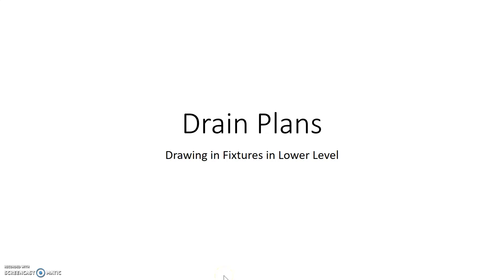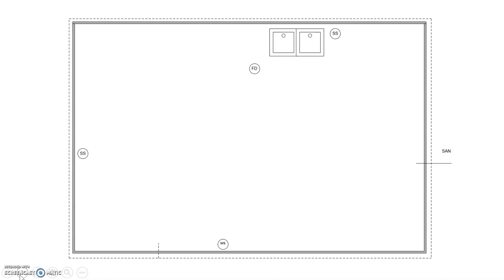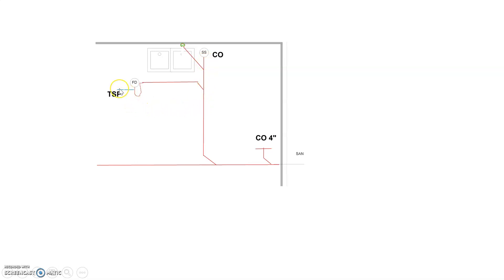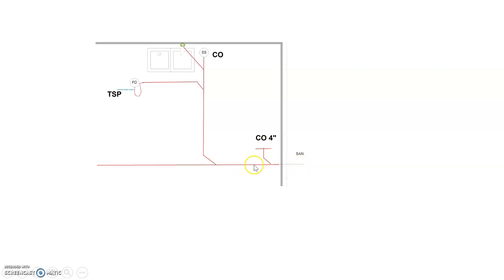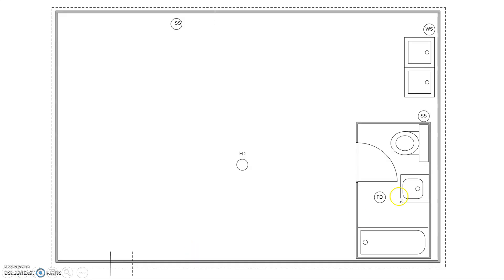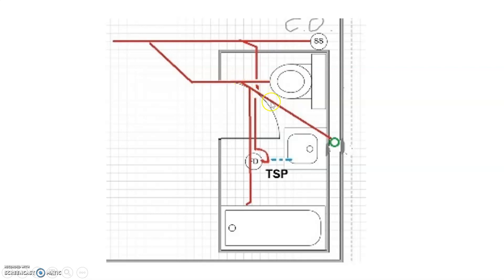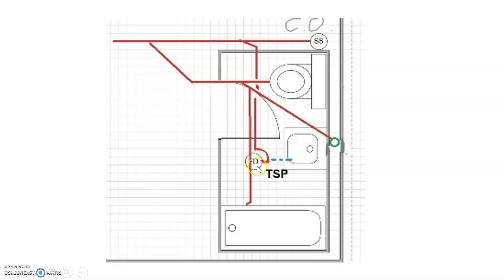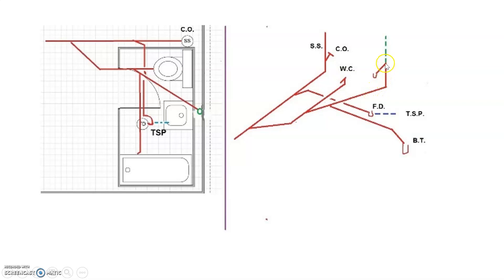Drains Plans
Drawing drain plans that include laundry trays and or bathrooms